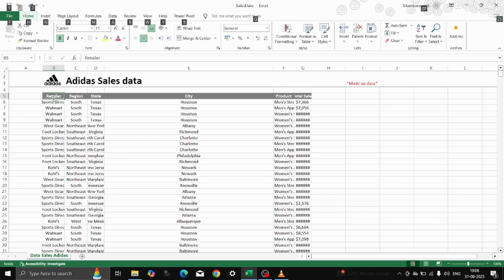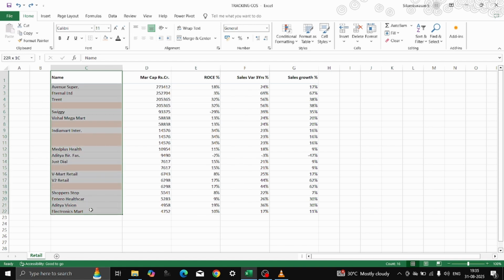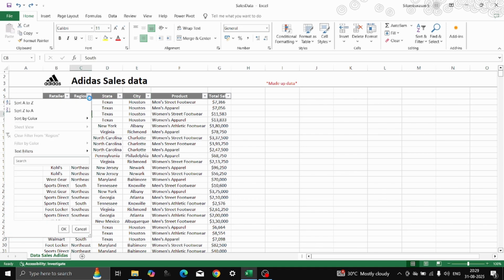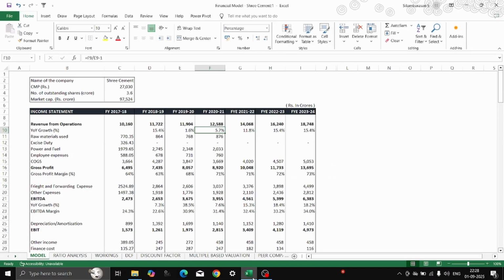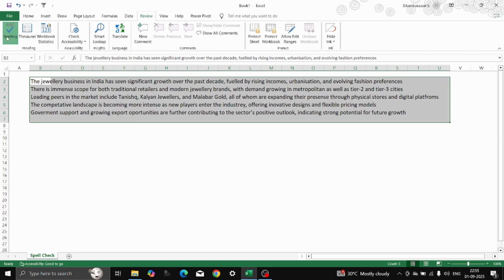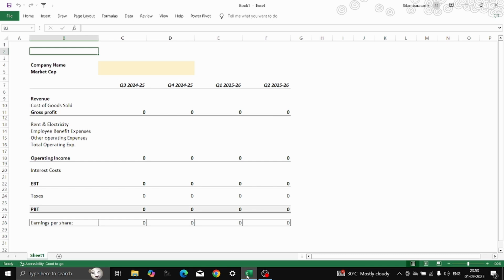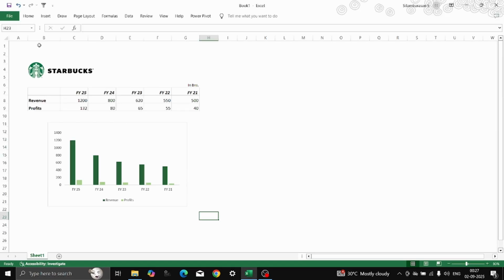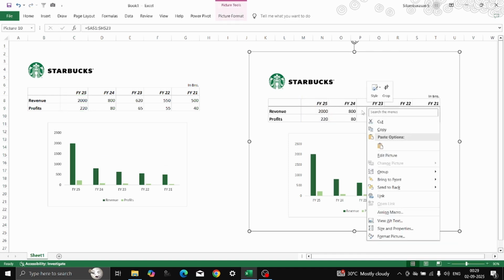8 Excel Features / Shortcuts Most Excel Users Probably Aren't Aware Of !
In this video, I will share a few shortcuts / features I wish I had known earlier as a beginner.
Watch the video fully !